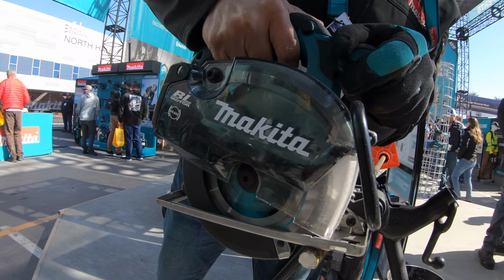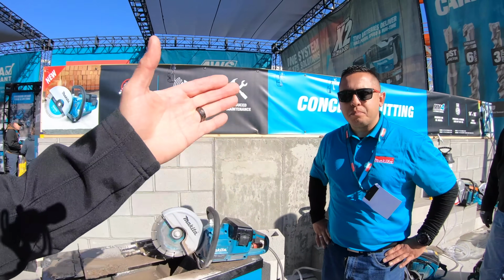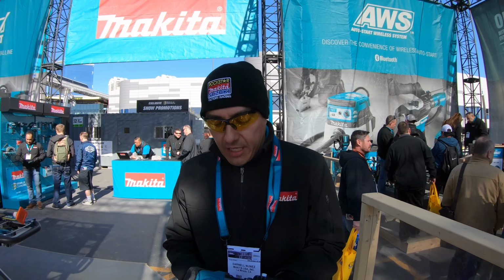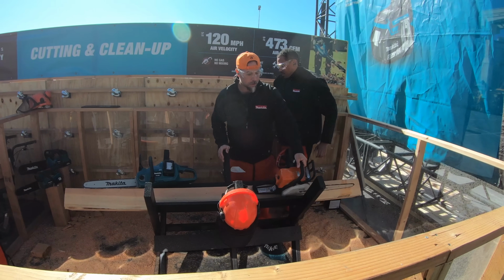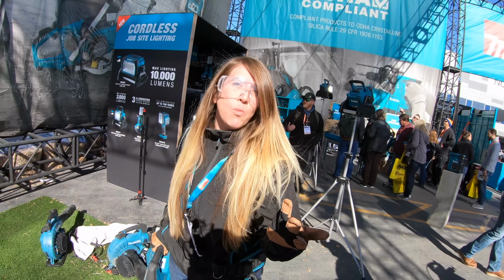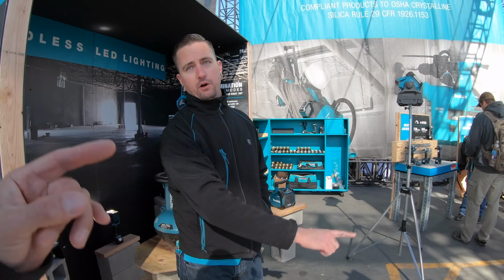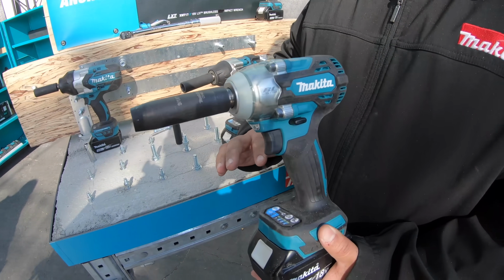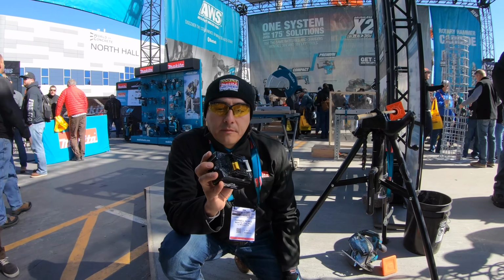The best of Makita's NEW Power tools at World of concrete 2020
Hands on Testing the Newest tools from Makita at the World of concrete. Unveiling a whole new set of tools and looking at how they have changed and improved the existing line-up.